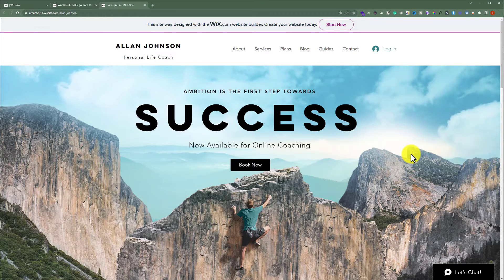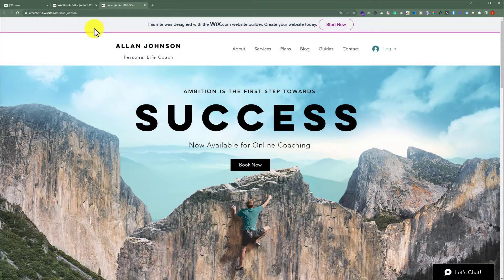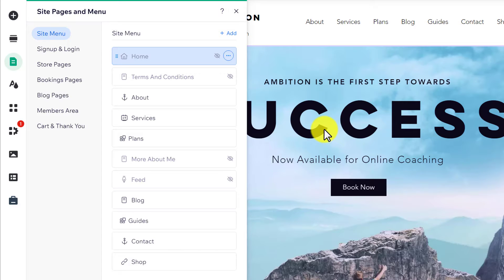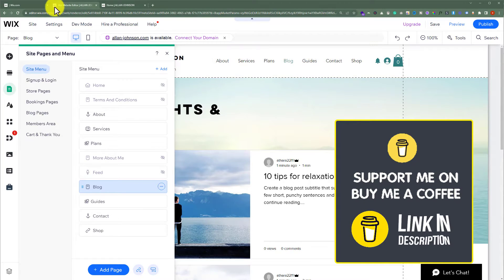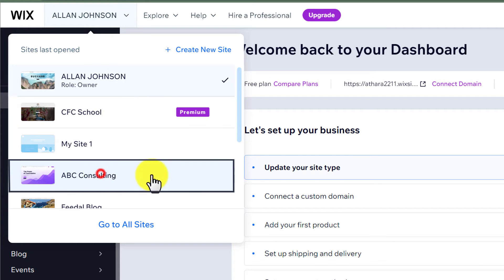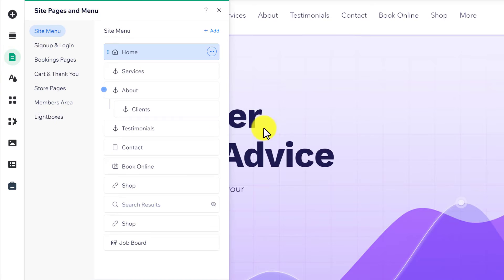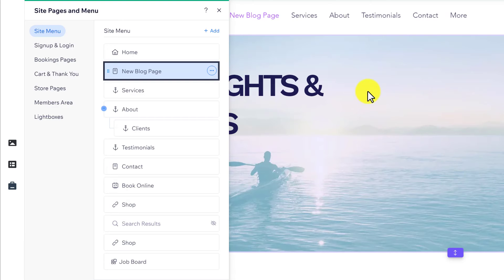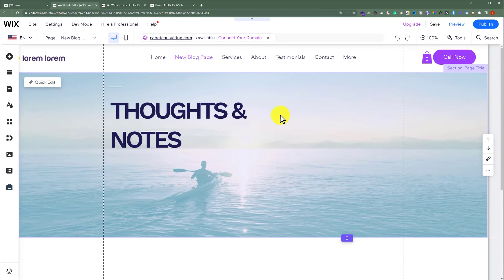How To Copy A Page To Another Site On Wix 2025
In this Wix tutorial, learn How to Copy a Page to Another Site on Wix. By watching this video you can easily transfer one wix website page to another website.

In This Video Tutorial You’ll Learn:
1. How To Copy A Page To Another Site On Wix
2. Wix Copy Page To Another Site Tutorial

Follow the simple steps to Copy A Page To Another Site On Wixx:

Step # 2: Copy A Page To Another Site On Wix
Click on Pages and menu from the wix website editor, right-click on any page and then click on copy, now go to your website where you want to paste your page, again click on pages and Menu right click on it and then click on paste.

That’s it you have successfully Copied A Page To Another Site On Wix.